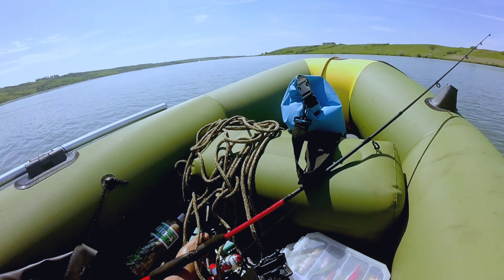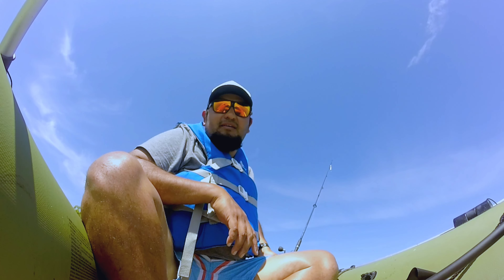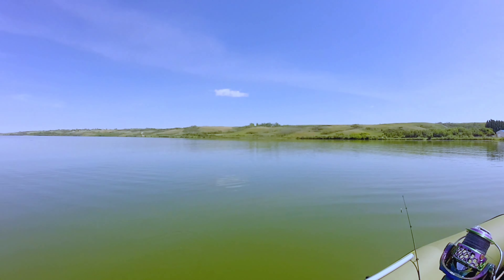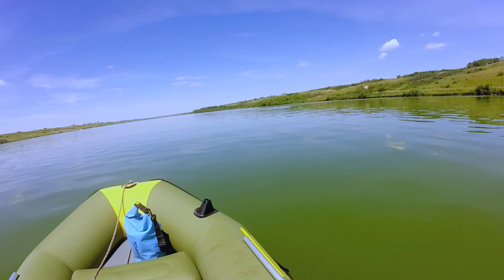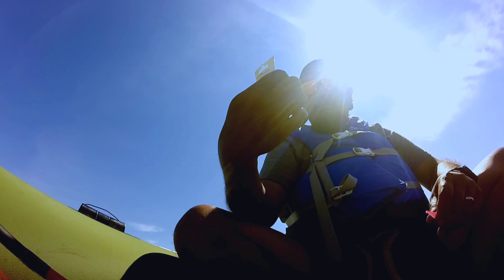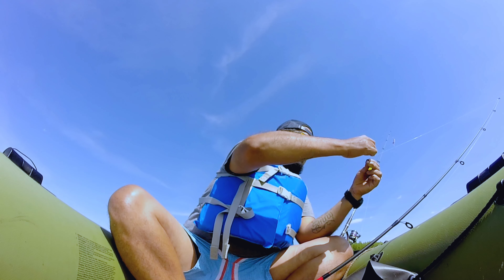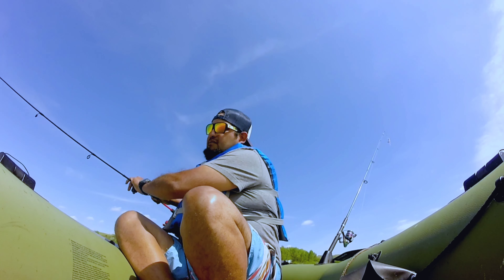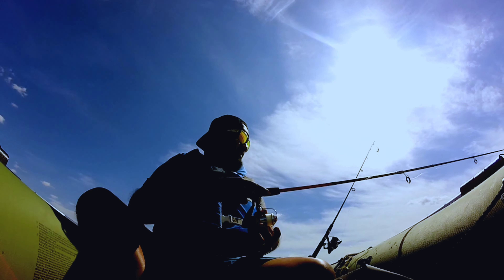Fishing at Blackstrap Reservoir Sk.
Hey guy's in today's video another adventure  from our campaign trip, thisbtike I went to a solo adventure and explored  some places  I didn't  fished  before finding  the bite tough in the beginning  but managed  to get some fish.

 true north  baits  link here